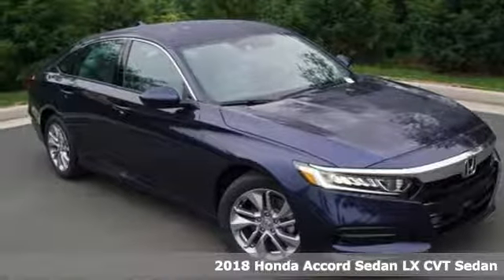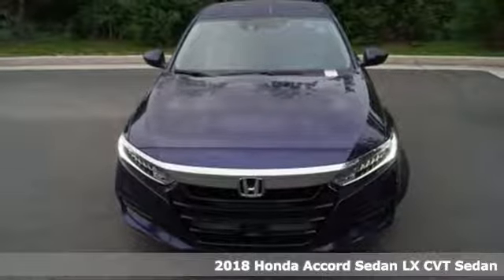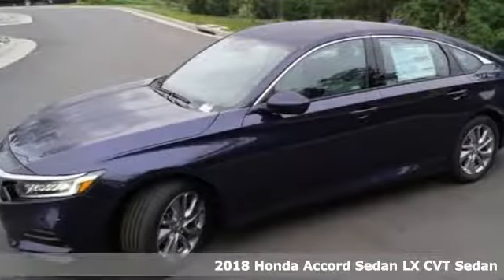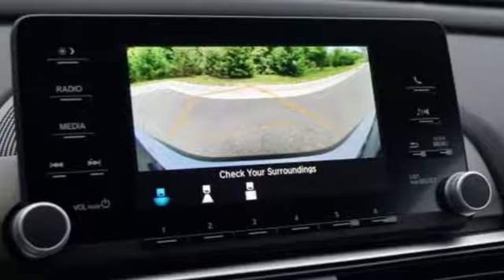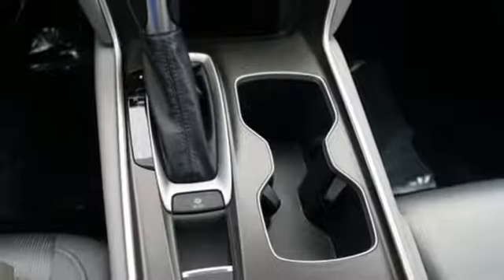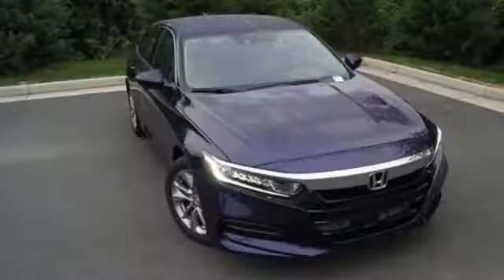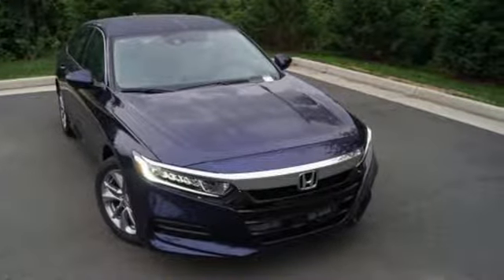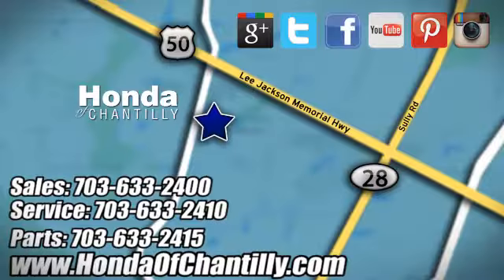New 2018 Honda Accord 1.5T Washington DC MD Chantilly, DC HCJA171116 - SOLD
Year: 2018
Make: Honda
Model: Accord 1.5T
Trim: LX
Engine: I4 DOHC 16V Turbocharged
Transmission: CVT
Color: Blue
Interior: Gray
Stock #: HCJA171116
VIN: 1HGCV1F13JA171116
Obsidian Blue Pearl 2018 Honda Accord 1.5T LX FWD CVT I4 DOHC 16V Turbocharged ABS brakes, Active Cruise Control, Electronic Stability Control, Front dual zone A/C, Illuminated entry, Low tire pressure warning, Remote keyless entry, Traction control.brbrRecent Arrival! 38/30 Highway/City MPG**brbrbrAll prices exclude taxes, title, license, and dealer processing fee of $699.00. Published price subject to change without notice to correct errors or omissions or in the event of inventory fluctuations. All features not on all vehicles. Vehicles shown are for illustration purposes only. MPG is based on 2017 EPA mileage ratings. Use for comparison purposes only. Your actual mileage will vary, depending on how you drive and maintain your vehicle, driving conditions, battery pack age/condition (hybrid only), and other factors.

Address:
4175 Stonecroft Boulevard